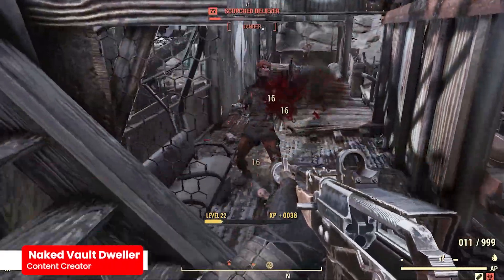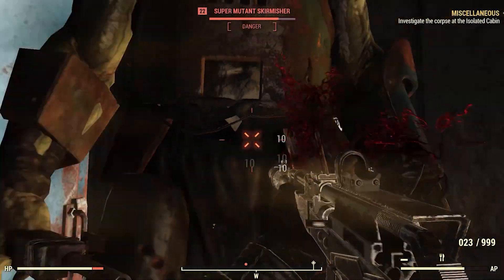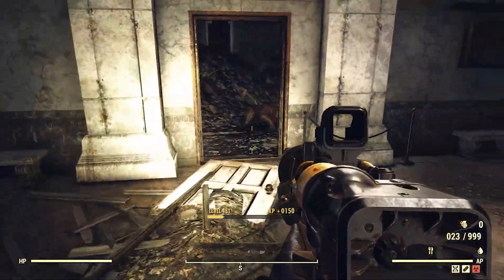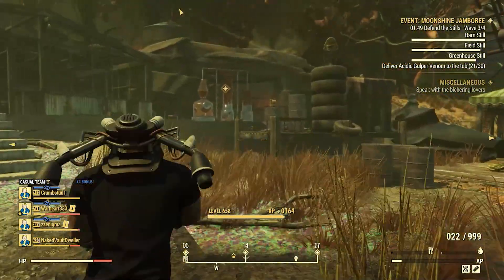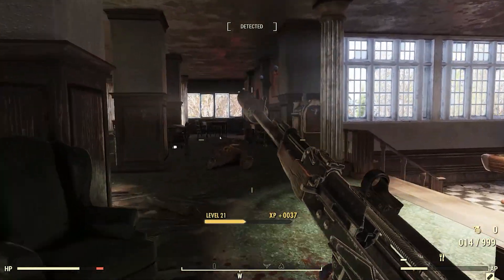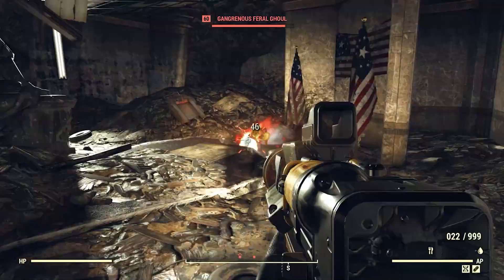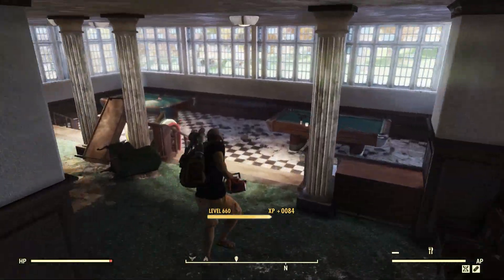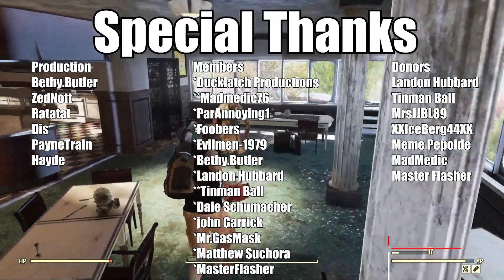Fallout 76 Free Windows Version, Free to Play, and Other FREE Offers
Bethesda and Fallout are celebrating 25 years of the game with Free to Play content for virtually all platforms as well as offer for xBox Fallout First. Bethesda is also making Fallout 76 free for a limited time through the Windows (Microsoft) store for anyone that has an Amazon Prime account. All interested parties should consider following the links below to get started with making Fallout 76 and the Pitt your own.

Amazon Prime and Windows Store Offer: